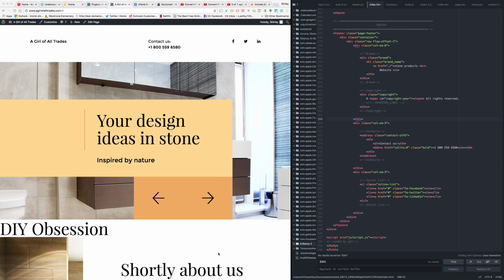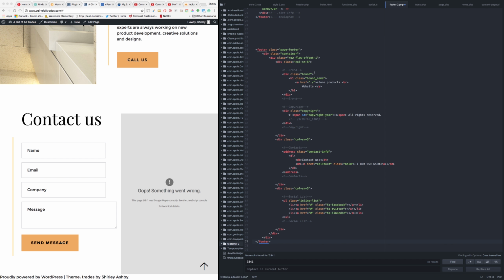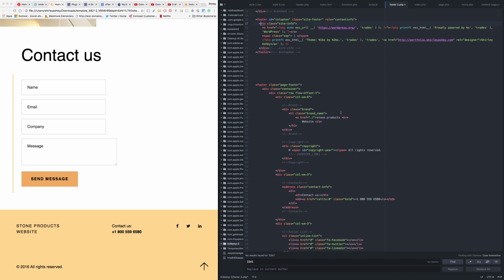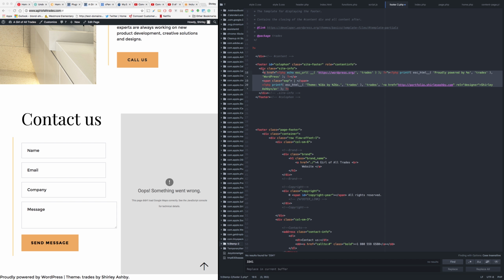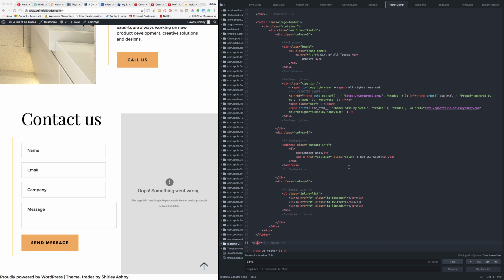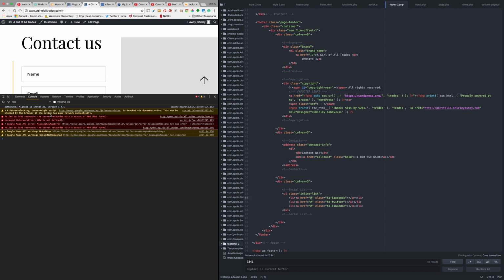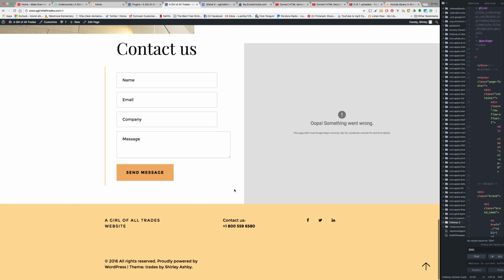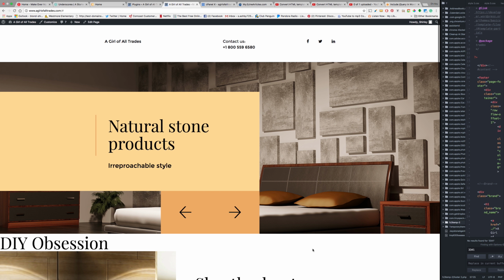Convert HTML templates to a WordPress theme Video 7.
Take your HTML to a WordPress theme tutorial Adding the footer to the theme.